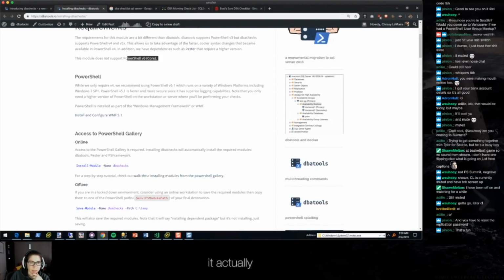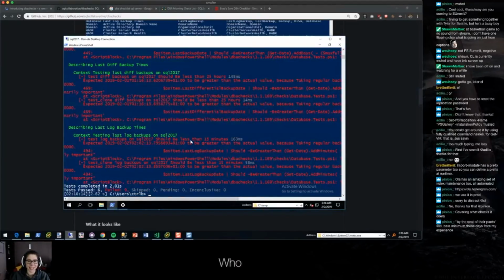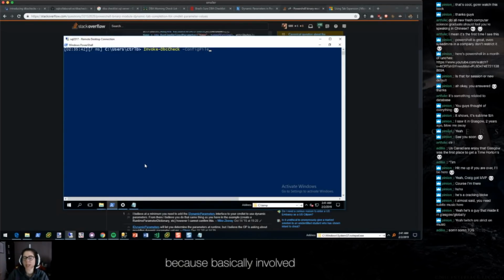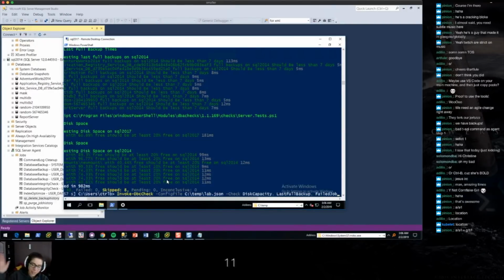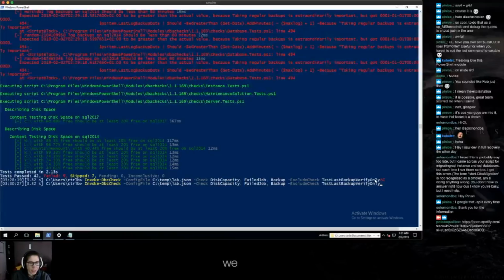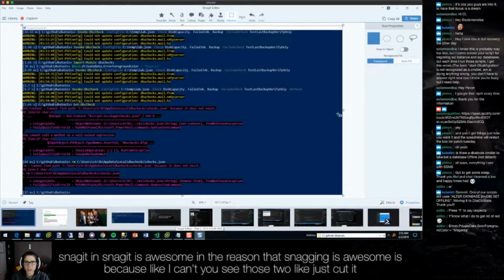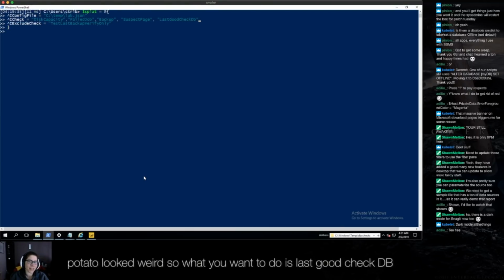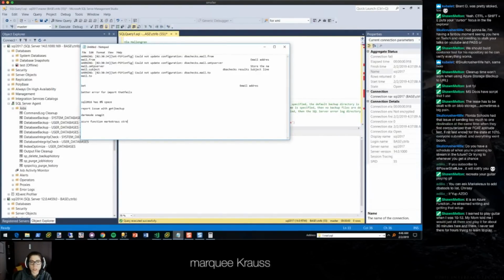dbachecks for the accidental dba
Are you a systems engineer charged with administering SQL Server? dbachecks can help. (If you're an advanced DBA, we can help too 💖 )